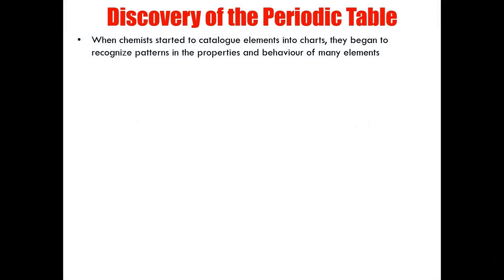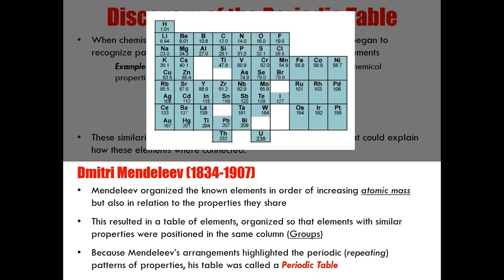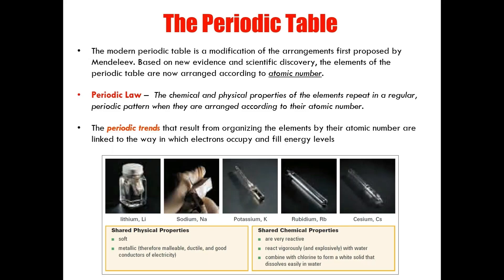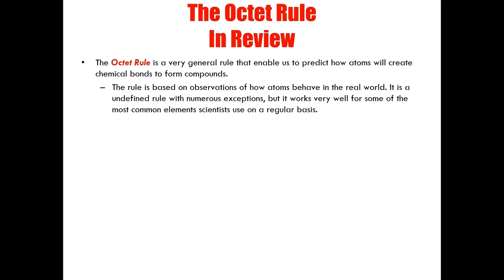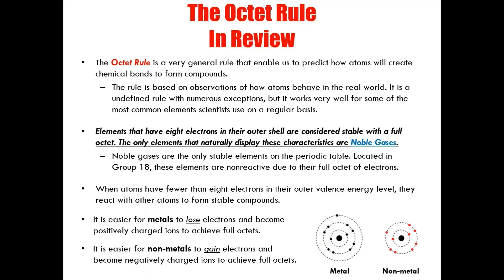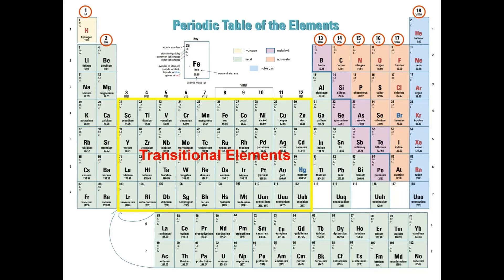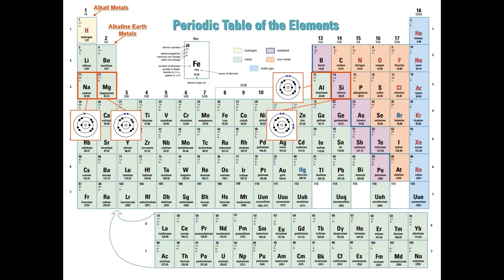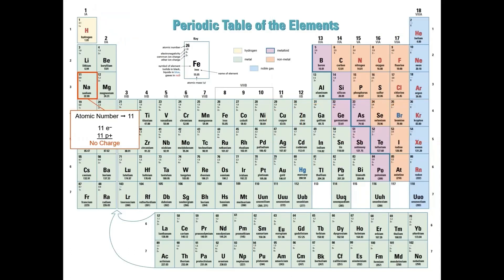Elements & The Periodic Table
In this video I discuss how the periodic table was developed, Dmitri Mendeleev’s contribution to its earliest version, why elements in the table are arranged the way they are, and the important role electrons play in the stability of those elements. Included in this video are concepts such as periodic law, periodic trends, the octet rule, energy levels, valence electrons, and ion charge formation.